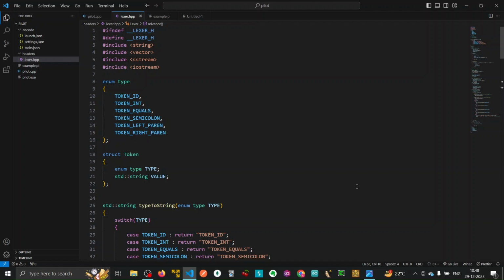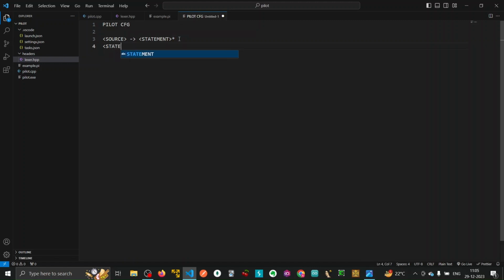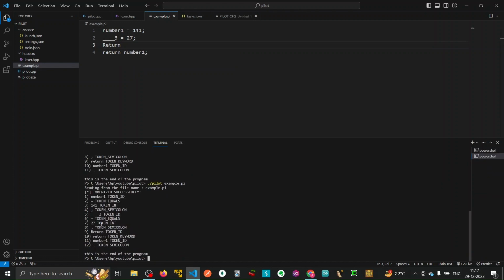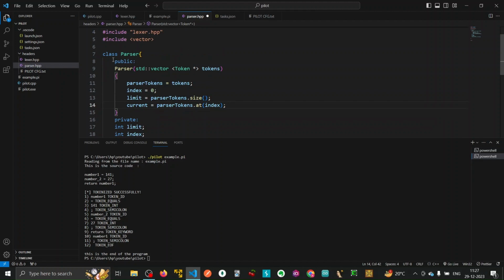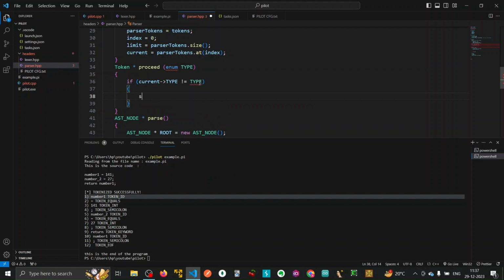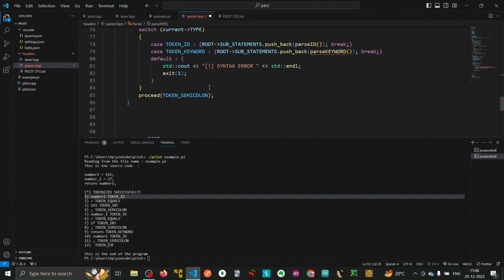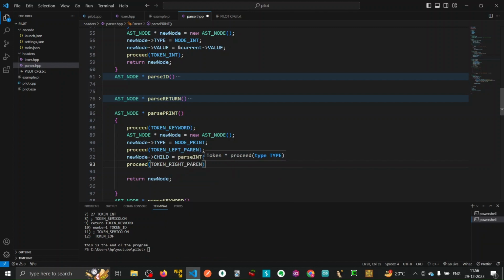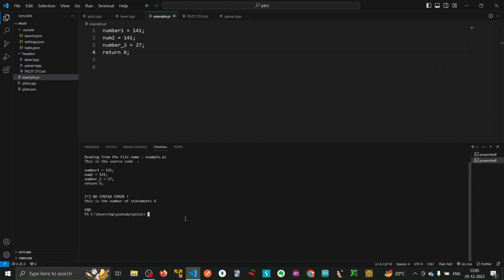Writing A Parser In C++ : Compiler Development 0x02